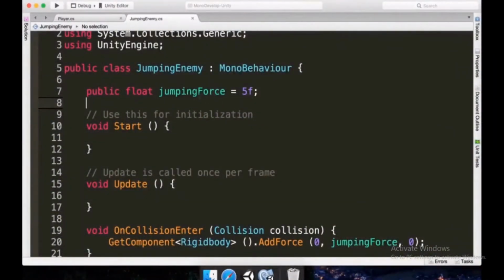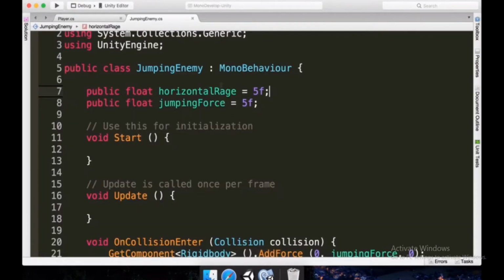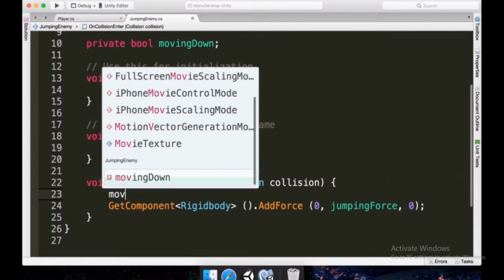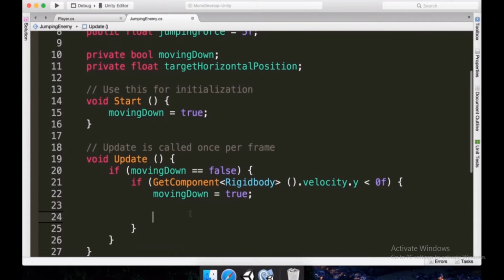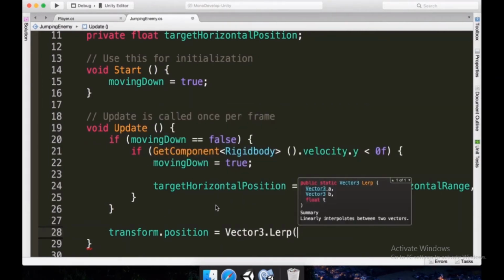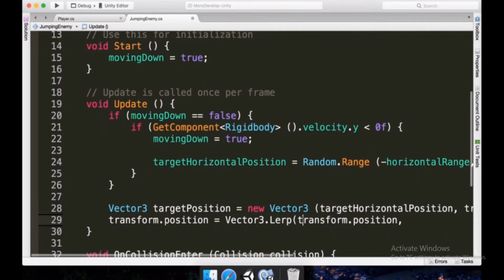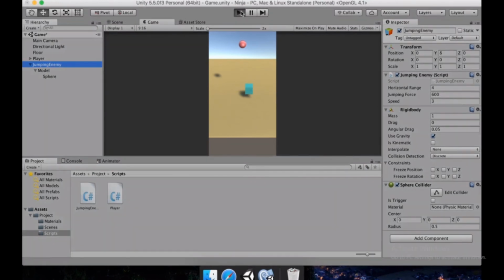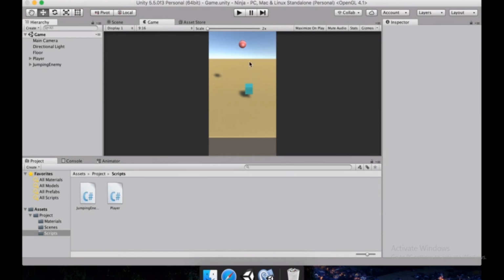#32 Jumpers - Jumping Enemy Movement